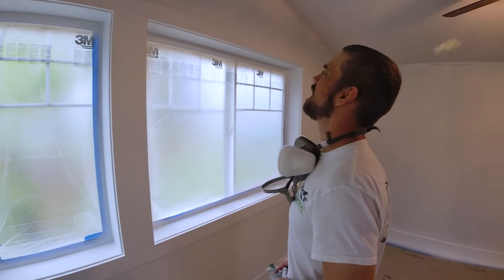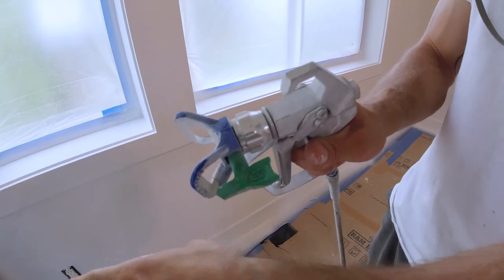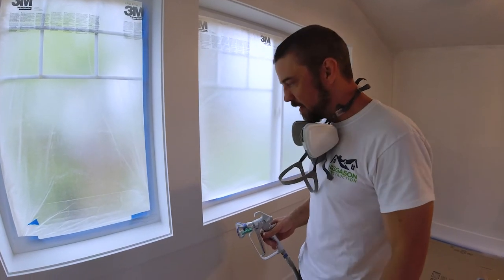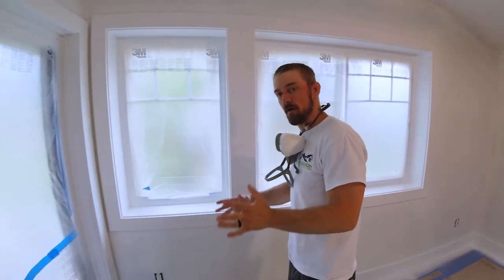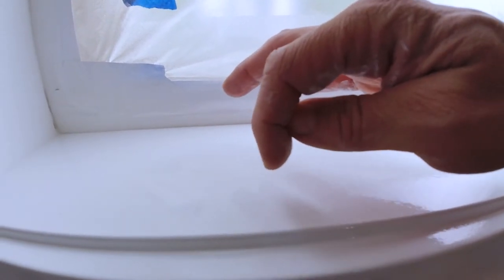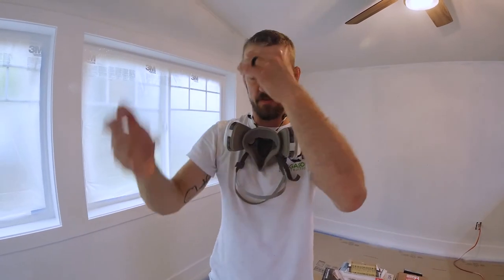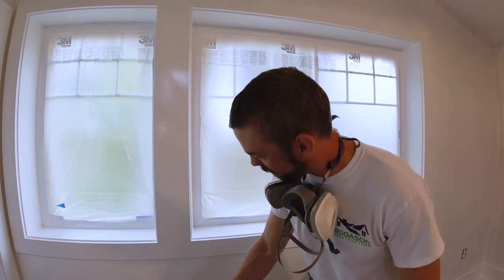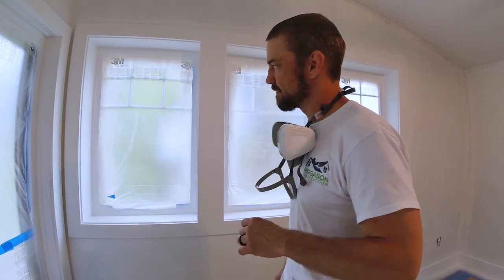How to paint trim (Airless Sprayer)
Hey Guys, Here's a video on how to paint trim using an airless sprayer. In this video i'll give you some tips on how to keep your paint smooth and even and how to avoid common mistakes that occur when painting trim.